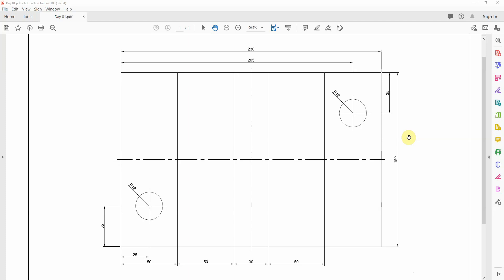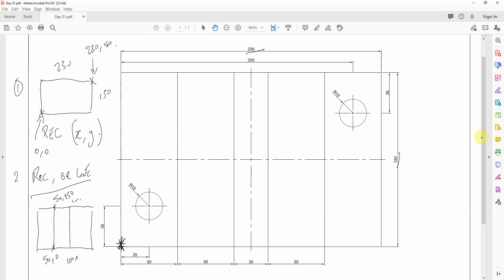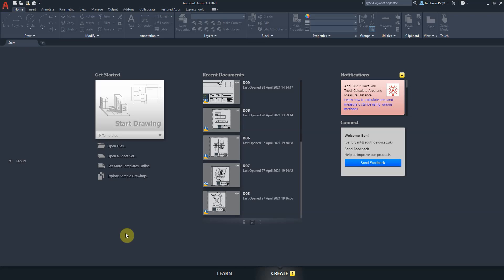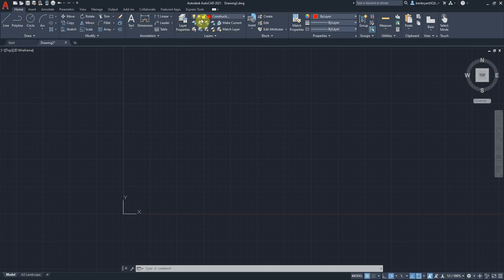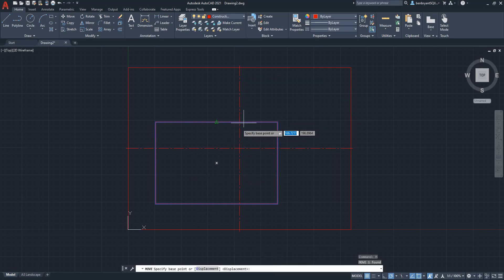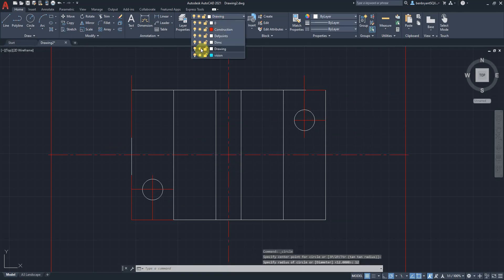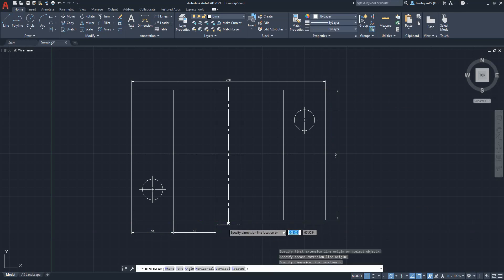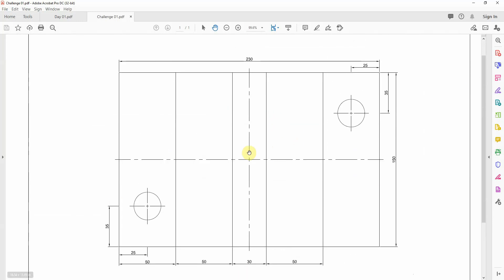AutoCAD 30 Day Challenge - Day 1 Solution, Walkthrough and Explanation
AutoCAD 2021 30 Day Challenge Day 01 - 2D CAD Technical Drawing Challenge, Walkthrough and discussion on how to solve the first challenge!.

In this video, I take you through the a introduction to the days challenge, plus a full solution, explanation and discussion. This is meant for beginners or intermediate users and those who are looking to brush up on their CAD skills and have a bit of fun.

First day of the challenge, this challenge will help you learn the REC, Line, Trim and Dims tools.